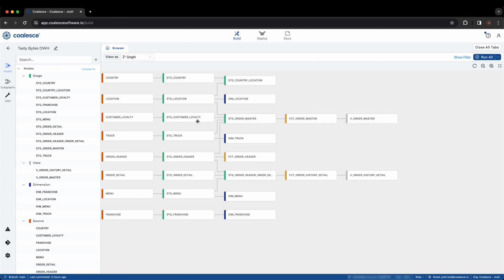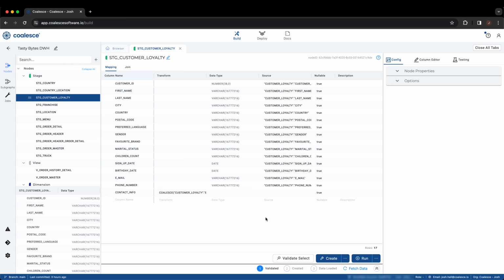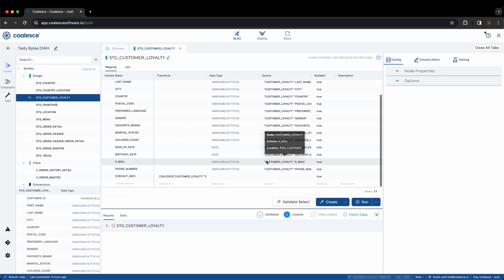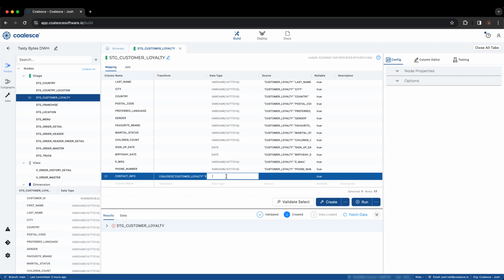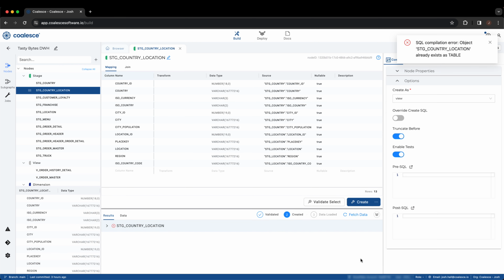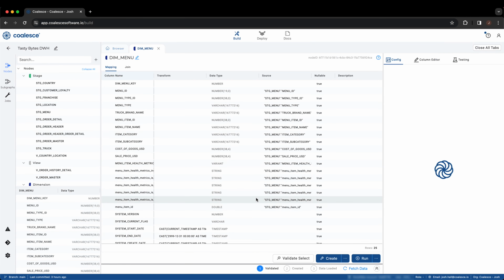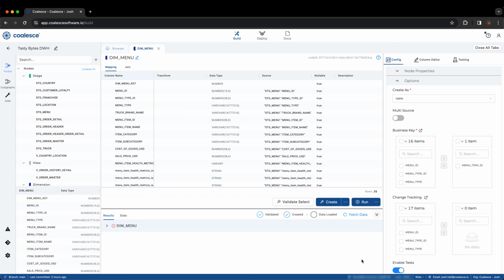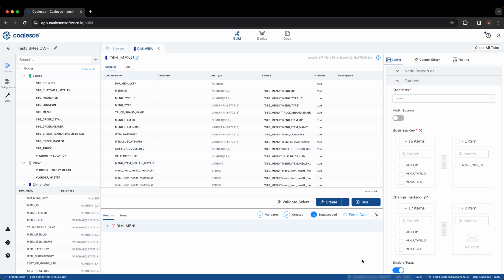Troubleshooting Snowflake SQL Errors in Coalesce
Understanding SQL errors can be a difficult task. While there are numerous SQL errors that can result of creating and running objects in Snowflake, this video outlines some more common SQL error encountered in Coalesce, and how to resolve them.